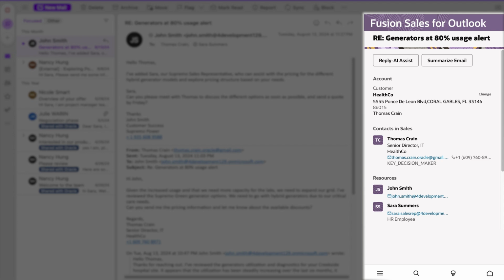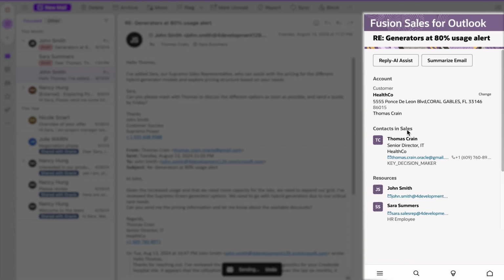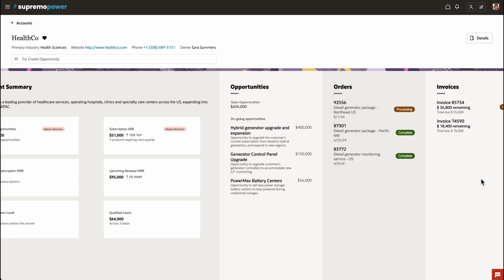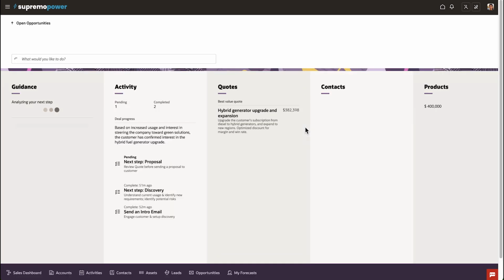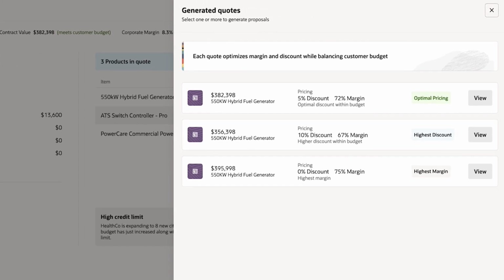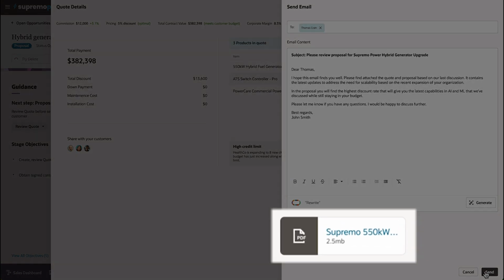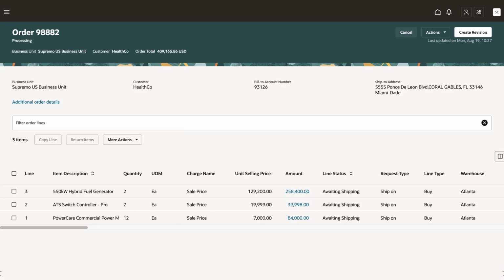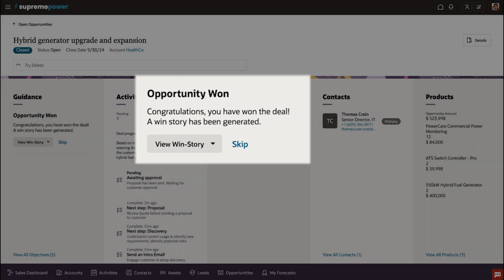Sales Automation AI Agents in Oracle Fusion Cloud CX: Demo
Discover how AI agents embedded in Oracle Fusion Cloud Sales can empower reps to accelerate deals. This demo showcases how the Oracle Fusion Cloud Application Suite can help drive sales success through built-in AI, enabling reps to make data-driven decisions and focus on what matters most: the customer.